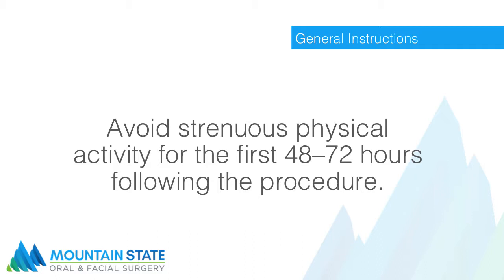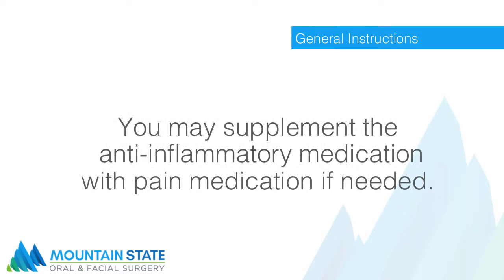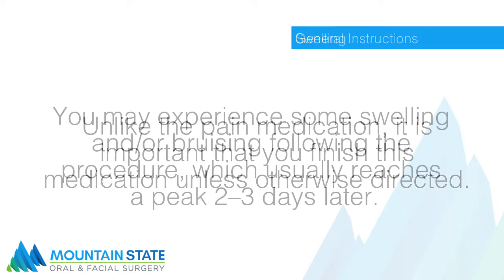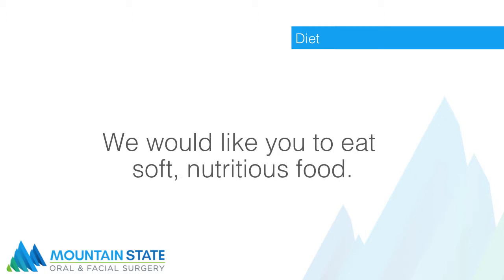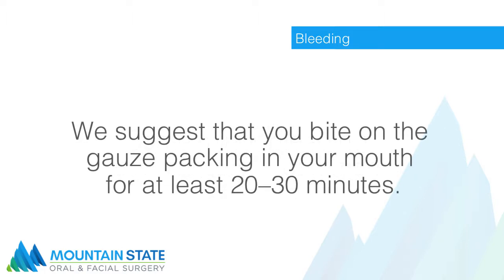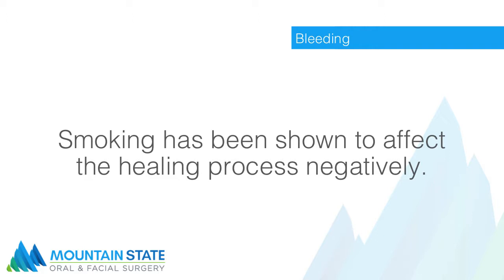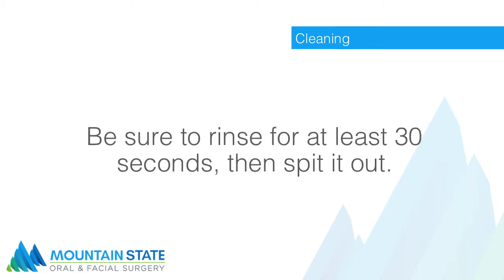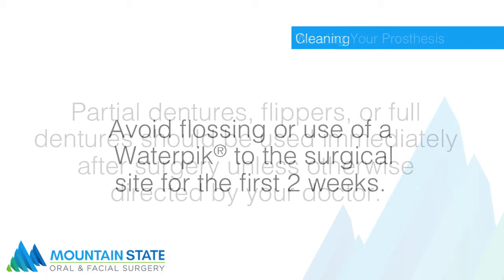Post-Operative Instructions: Dental Implants | Mountain State Oral & Facial Surgery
Dental implants can restore missing and severely damaged teeth with fully functional and natural-looking replacements. If you suffer from tooth loss or disease that has damaged your teeth, you may be the perfect candidate to receive dental implants at our office in Hurricane, WV. The unique design of dental implants can provide you with numerous health benefits that you won’t get with more traditional replacement options.

Mountain State Oral & Facial Surgery
John Brock, DDS
Jack Krajekian, DMD
James Henderson, DDS, MD
Kenneth Klamut, DDS
Martin Salgueiro, DDS

Office Location 2
100 Prestige Park Drive

Office Location 3
3135 16th Street Road, Suite 20

Office Location 5
150 Brookshire Lane

Office Location 6
4307 MacCorkle Ave SE
Charleston, 25304

Cities Serviced:
Charleston | Huntington | Hurricane | Parkersburg | Beckley